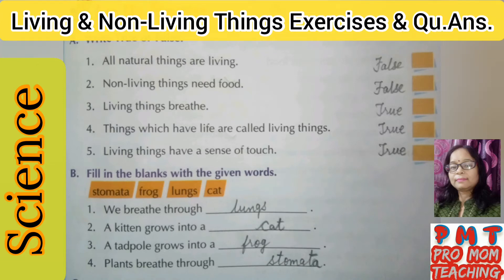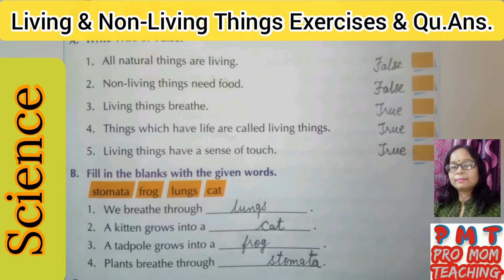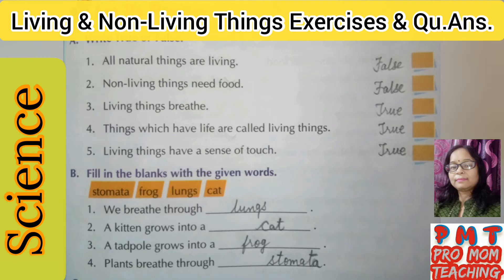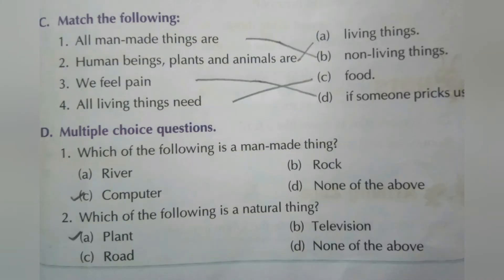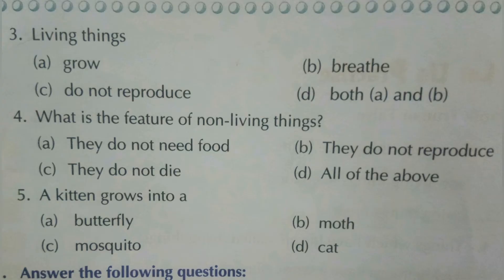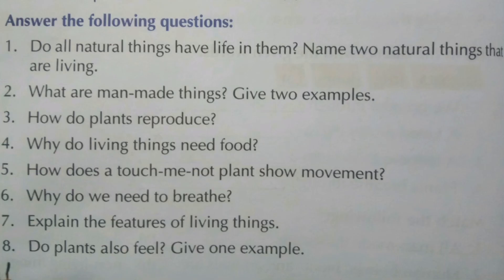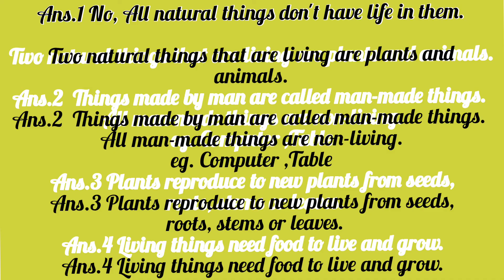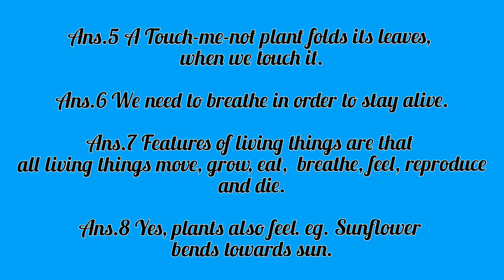Science/Class 3/Exercises Question Answers/Living & Non-Living Things/ Chapter1@akshit1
Science / Class 3/ Exercises & Question Answers / Living & Non-Living Things / Chapter 1

Basically for the children facing problem to not finding proper matter related to that subject and topic after watching so long videos , so I am here for them, trying to cover all subject . Explanation in hindi.
just want to deliver some enthusiastic sprit, moral teaching and good behaviour in our future generation and whoever egar to learn..
Happy parenting from pro mom teaching.
akshit1 pro mom teaching#

videos on different subject and topics are also available there. In which some educational videos link given below

धर्म अधर्म के कुरुक्षेत्र में हे केशव दें हमें विवेक । Dharm Adharm Ke Kurukshetra Me | गीत